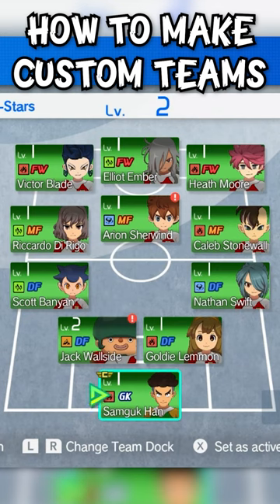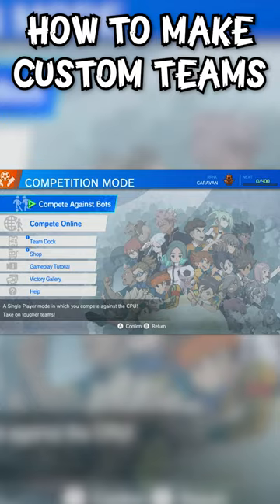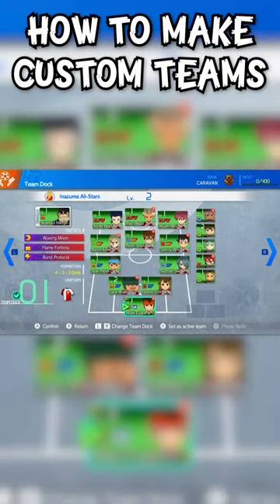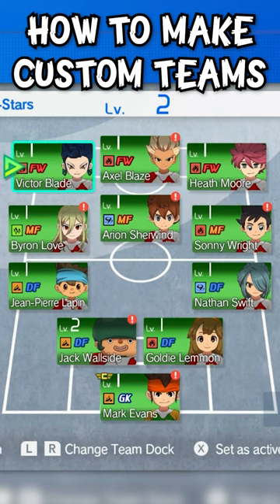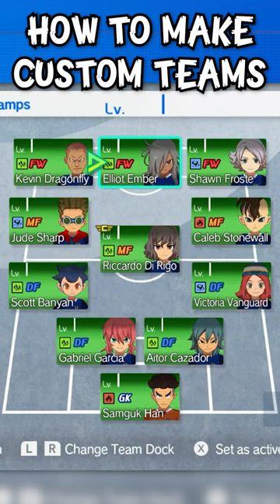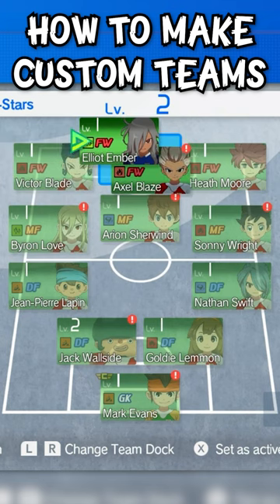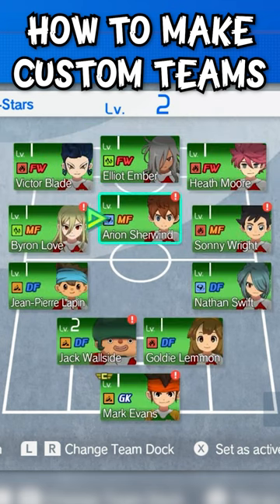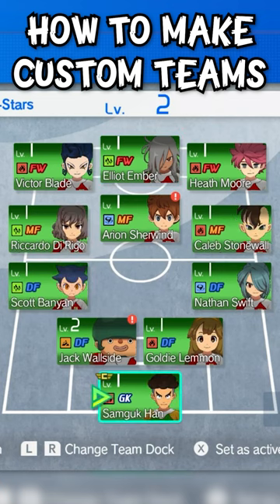How To Make Custom Teams in Inazuma Eleven Victory Road!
How To Make Custom Teams in Inazuma Eleven Victory Road Beta Gameplay Tutorial